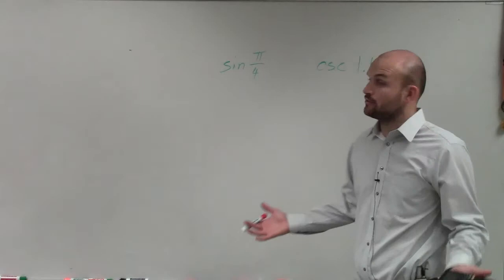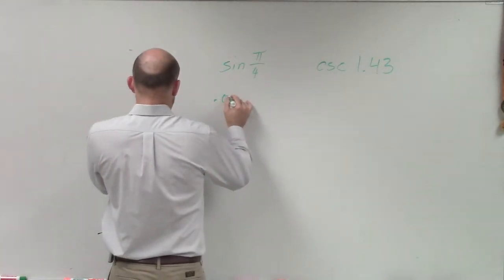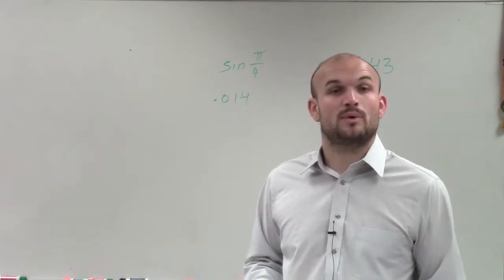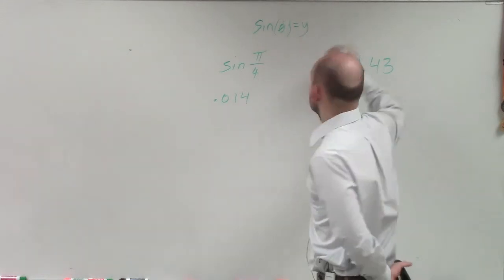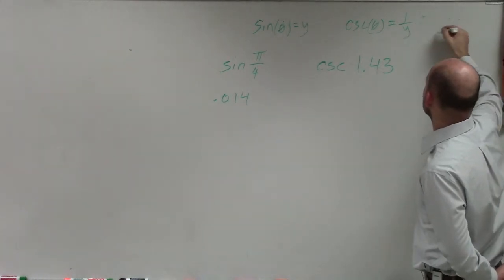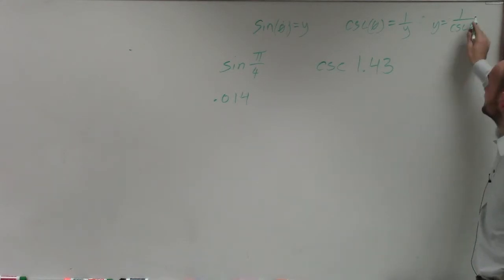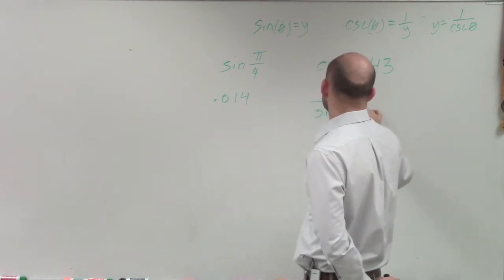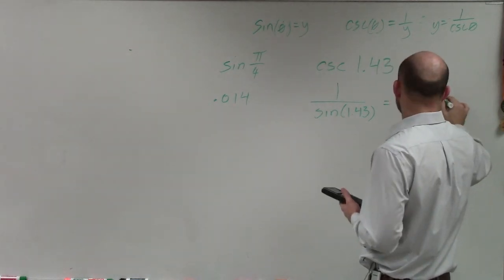Evaluating with a calculator sine and cosecant